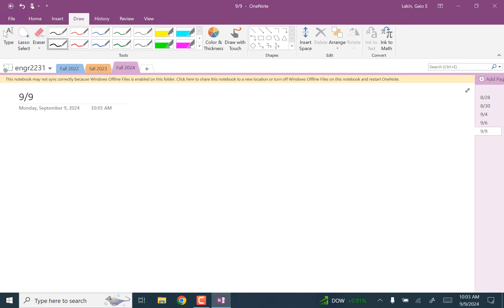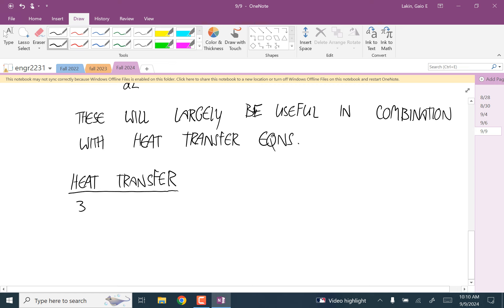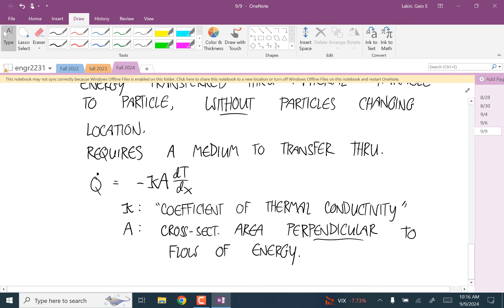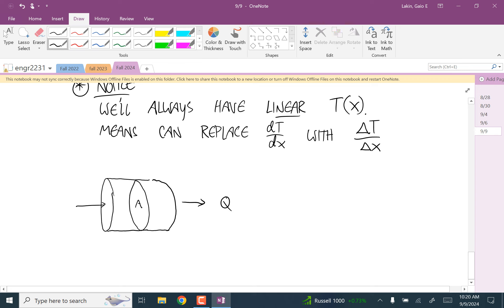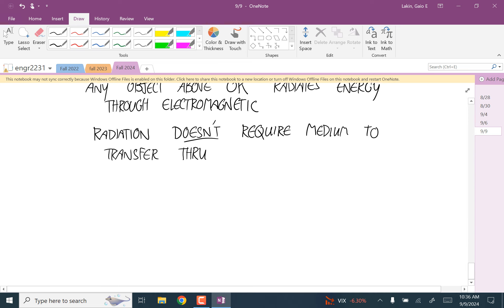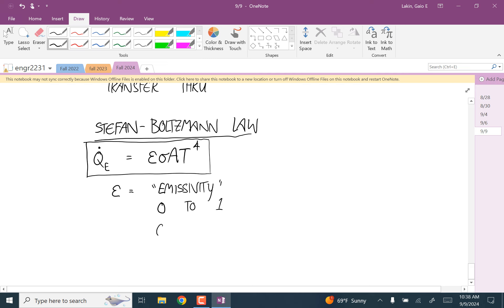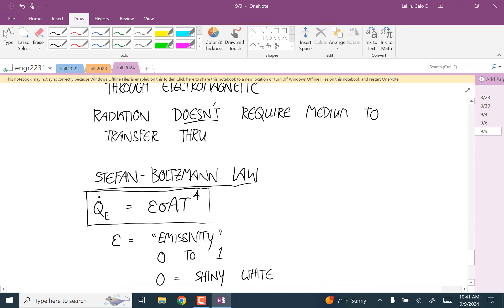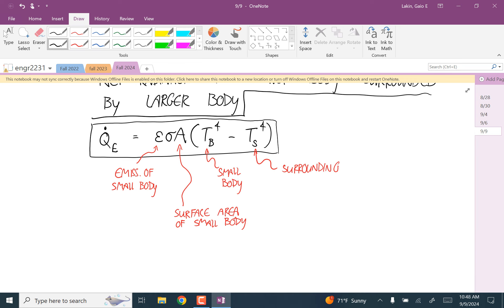Thermo: Monday, 9/9